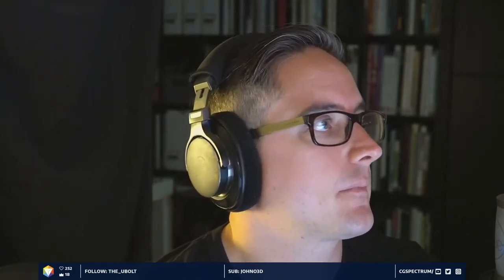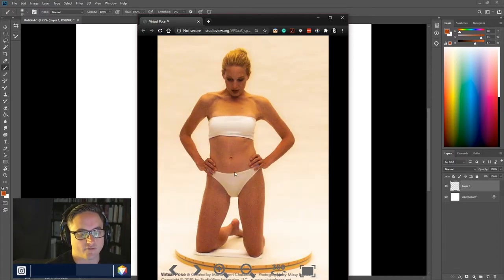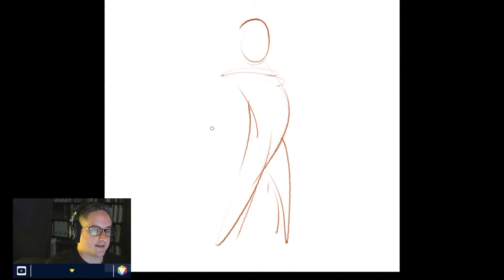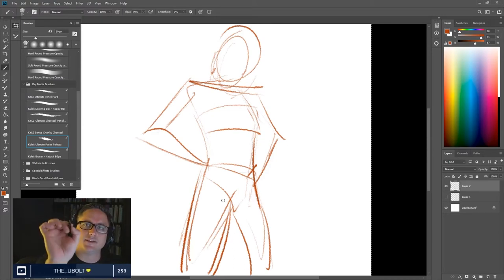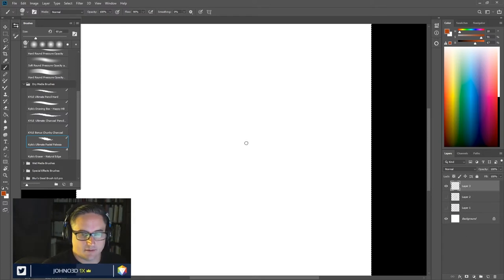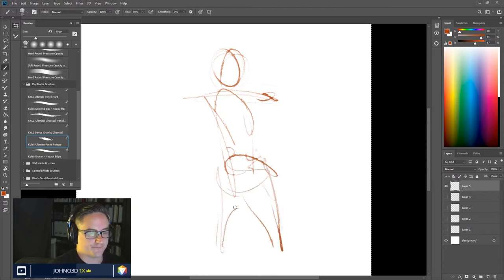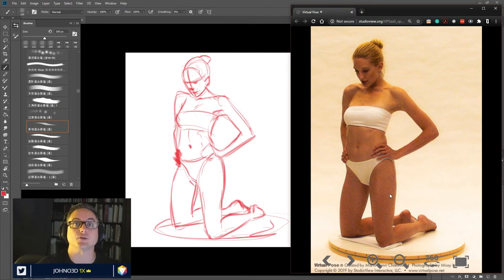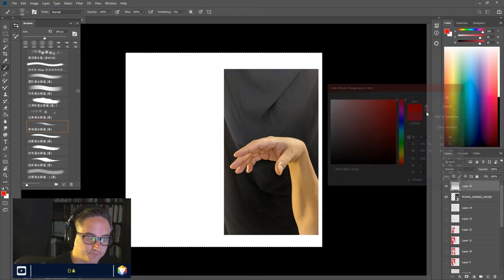Figure Sketching for Life Drawing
Join Brandon on our brand new Life Drawing stream with some figure sketching in Photoshop

CGS Live - Life Drawing 01 - Figure Sketching

Meet your mentor: Brandon Reimchen is a CG Spectrum mentor and video game concept artist with a client list that includes EA, Activision, Capcom, Gree, and Disney Interactive. Join his life drawing and concept art streams on Mondays and Thursdays at 2pm EST to learn new techniques and ask questions!

Have Brandon as your mentor!

From introduction short courses to full industry diploma courses, CG Spectrum offers specialized career training in Animation, VFX, Digital Painting, and Game Design. CG Spectrum is a certified school through The Rookies, and ranked 2nd online art school by The Rookies, and top 5 animation school through Creative Bloq. Courses are 100% online and students are personally mentored by industry professionals who have worked at major studios on blockbuster films and best-selling games.